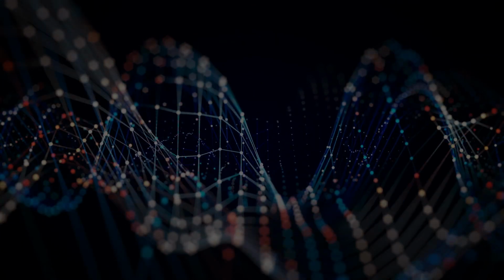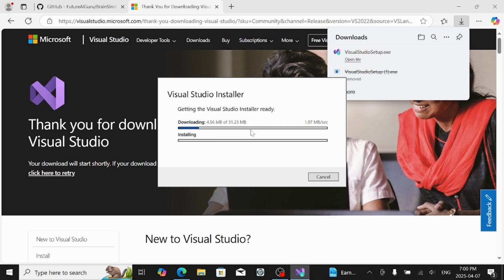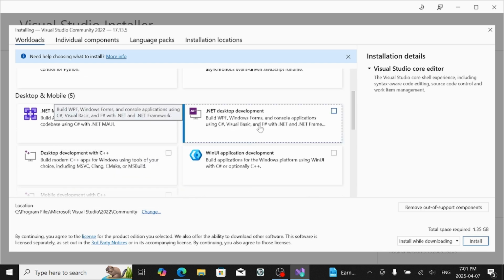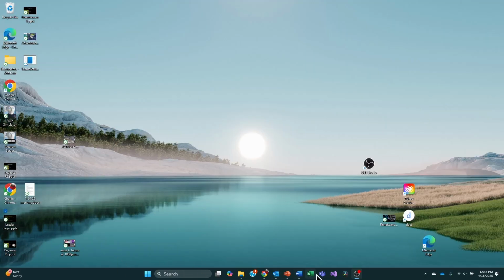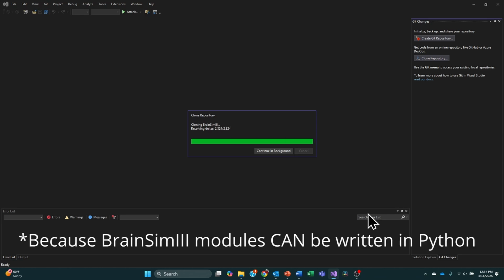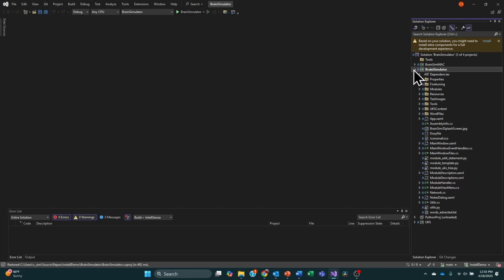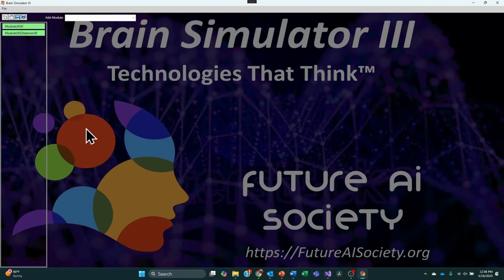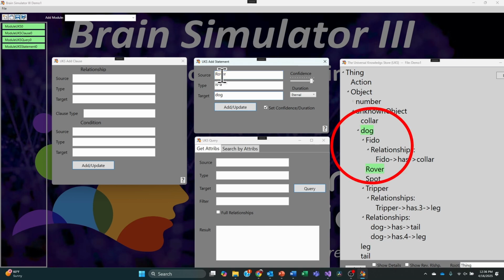Getting Started with Brain Simulator III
Easy, step-by-step instructions for getting started with Brain Simulator III, the Future AI Society’s alternative AI Project.

0:00 Intro
0:36 Install Visual Studio
2:03 Get the code from GitHub
3:20 Compile and Run Brain Simulator III

The Future AI Society is a member community dedicated to adding Alternative AI approaches including Spiking Neural Networks and Enhanced Graph-based.

The Society’s open source software includes the Brain Simulator II neural simulator and the Brain Simulator III graph-based system featuring the “Universal Knowledge Store” (UKS) which can create connections on its own between different types of real-world information (sight, sound, and touch).  This represents the next generation of software beyond today’s machine learning, generative AI, and knowledge systems.

Founder Charles J. Simon, BSEE, MSCS, is a nationally recognized entrepreneur, software developer and manager. With a broad management and technical expertise and degrees in both Electrical Engineering and Computer Science, Mr. Simon has many years of computer experience in industry including pioneering work on numerous neurological test system.